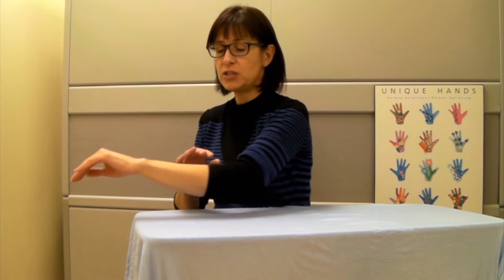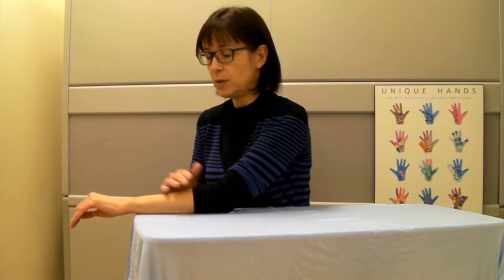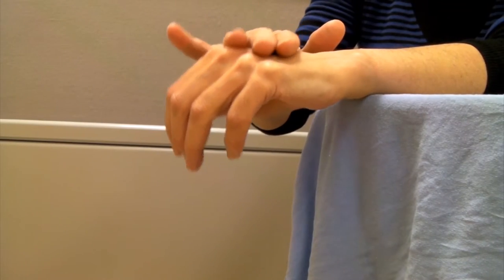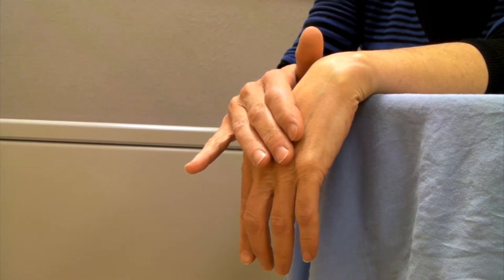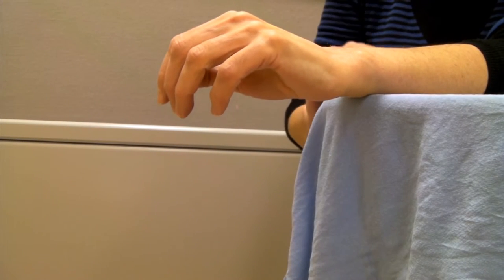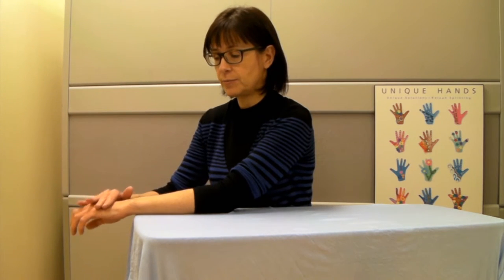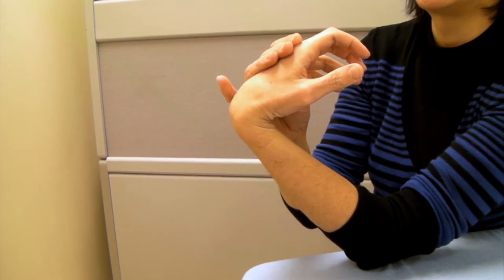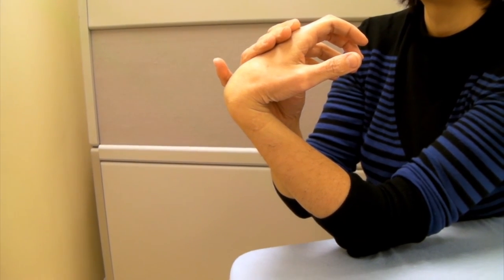Passive Wrist Flexion - Southlake Hand Therapy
A series of videos illustrating different hand therapy exercises.

Credit to Maital Falkovitz for the videography and editing.